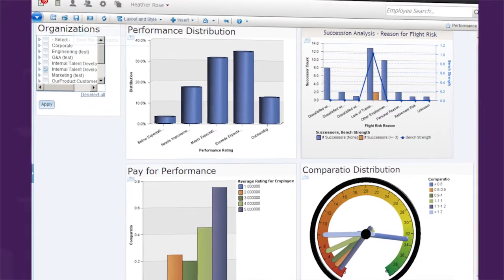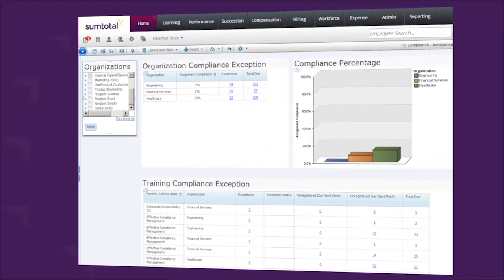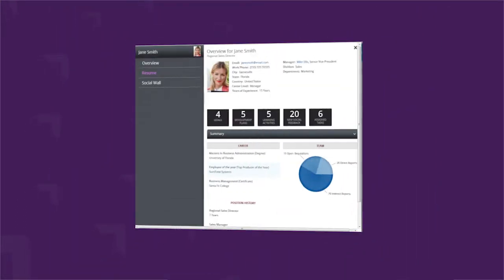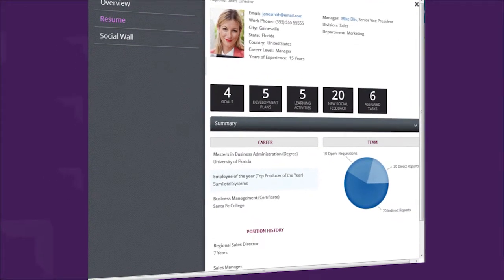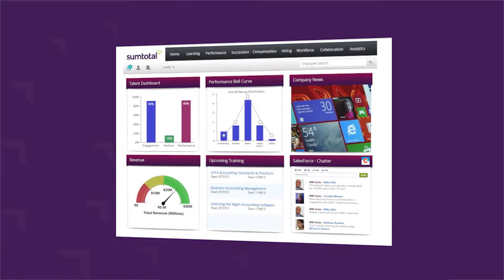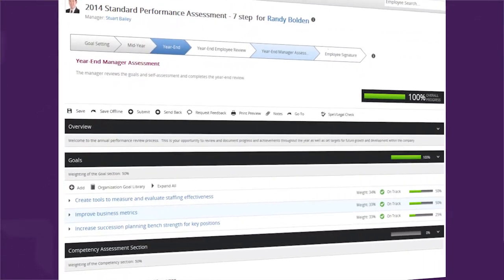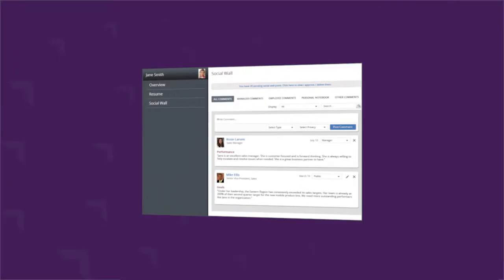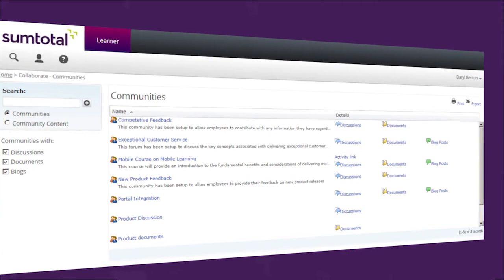Patterson Companies: Learning + Performance + Social = Engaged Employees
Watch how Patterson Companies (Nasdaq: PDCO), an industry-leading specialty distributor serving the dental, veterinary and rehabilitation supply markets, is using SumTotal Talent Expansion® applications and Skillsoft content to develop employees for company success.

SumTotal Systems is the global leader in cloud-based strategic human capital management (HCM) solutions that provide organizations with a new level of visibility to help make more informed business decisions and accelerate growth. Recognized by industry analysts as the most complete solution, SumTotal provides full employee lifecycle management, including a core system of record, from a single vendor for improved business intelligence.